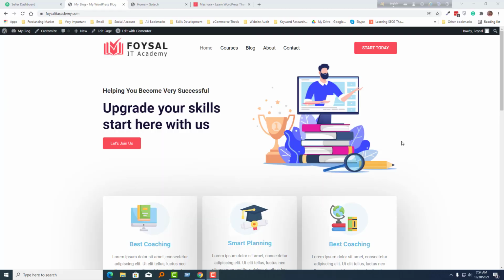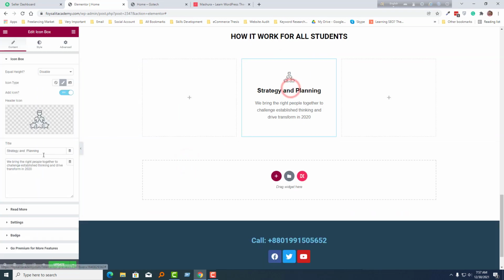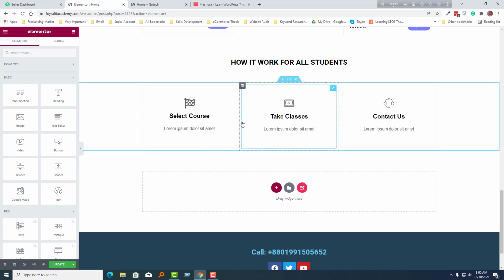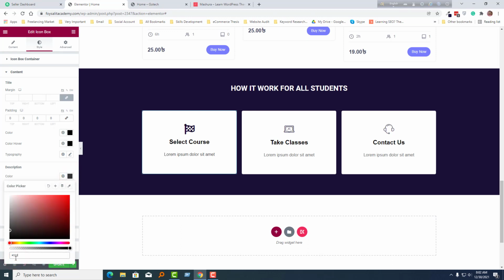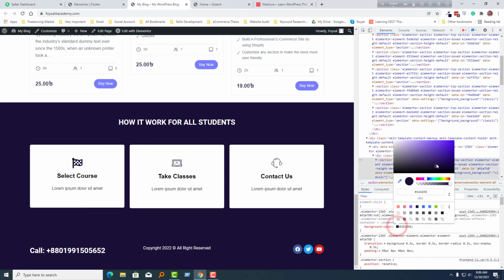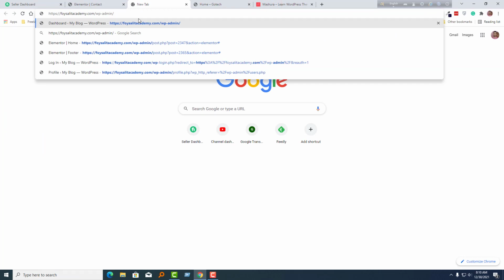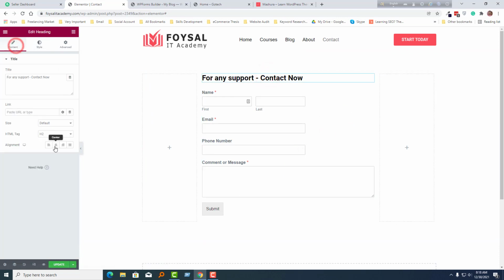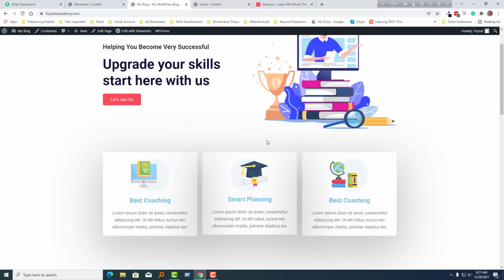How To Create An Online Course, LMS, Educational Website with WordPress and Elementor - 06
💻 Welcome to *How To Create An Online Course, LMS, Educational Website with WordPress and Elementor - 06*

🌐 Services
Transform your e-commerce journey with expert services:

📲 Stay Updated
Follow us for valuable insights and updates: